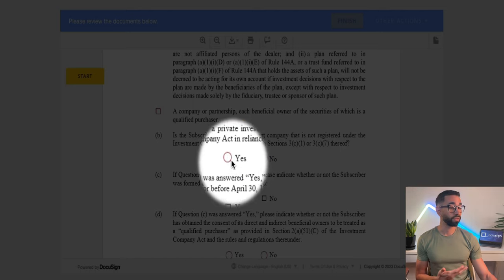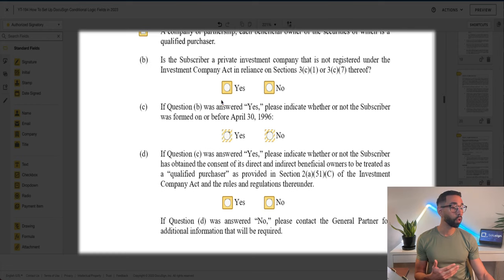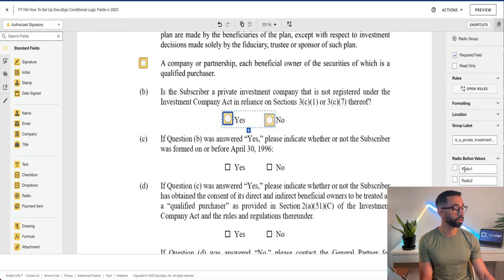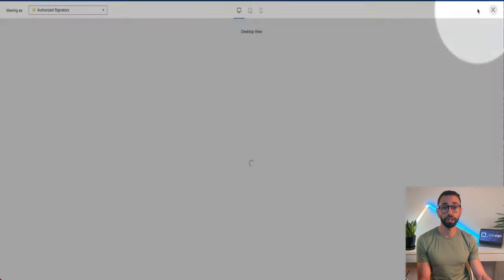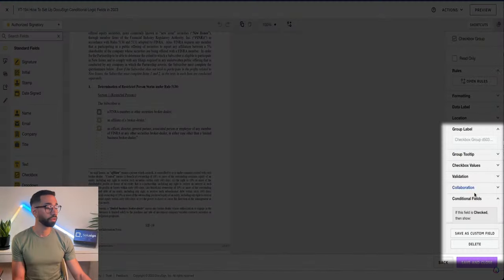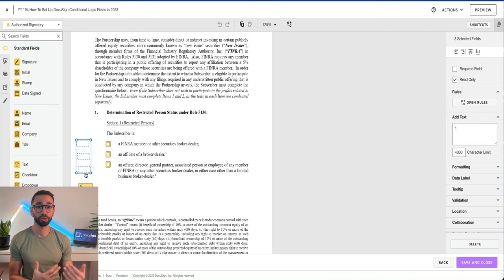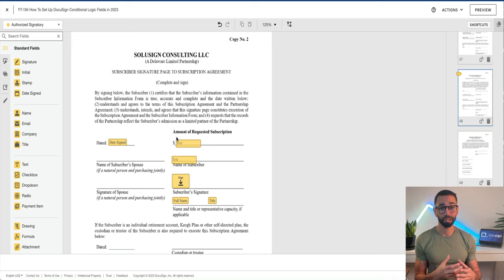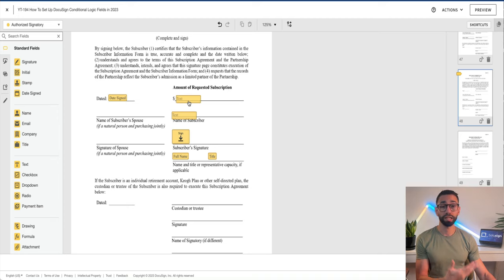How To Use DocuSign Conditional Logic Fields in 2023 For Beginners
WE OFFER:
👇 TOP Apps To AUTOMATE WORKFLOWS 👇
Document Automation: